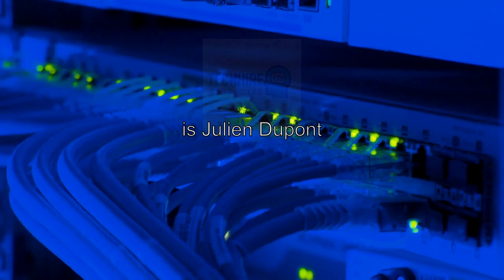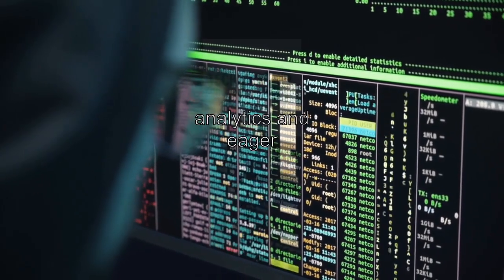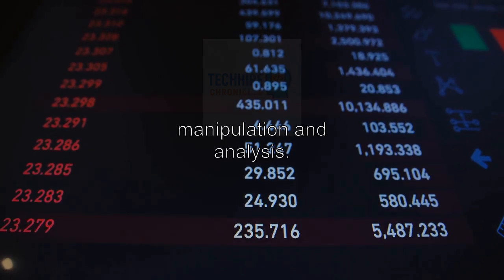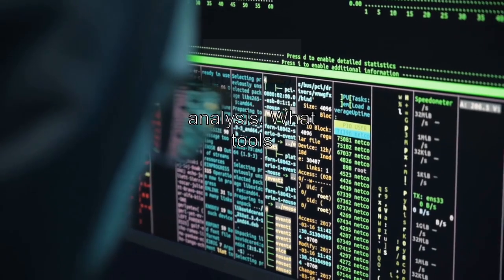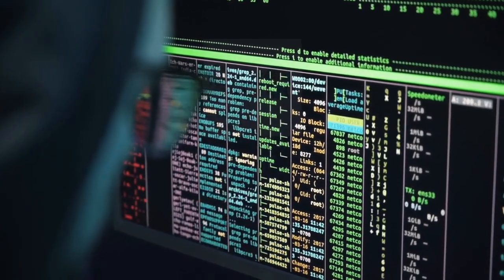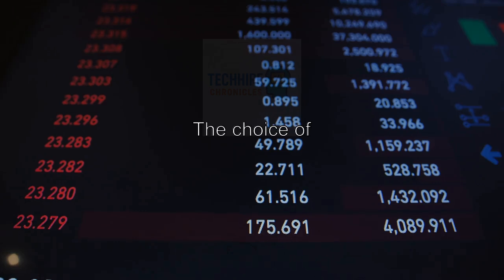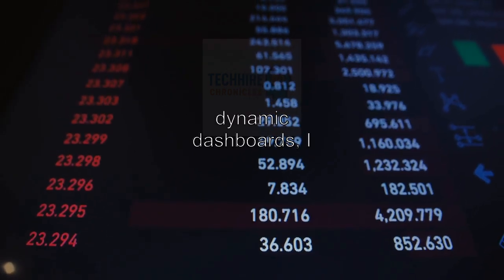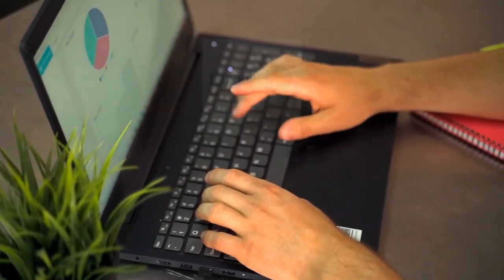Job Interview for Data Analyst at Capgemini in Lille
**Simulated Job Interview – Data Analyst in Capgemini (English)**

In this video, I present a fictional job interview for a Data Analyst position at Capgemini in Lille. The script was co-created with the help of AI to simulate a realistic and professional interview setting.

This mock interview aims to help students, recent graduates, and professionals prepare for technical and behavioral questions in the data analytics industry.

💡 Looking to improve your interview skills or understand what recruiters expect? This video is for you!

**Topics covered in this interview:**
- Data Normalization and its Importance
- Utilizing Pivot Tables for Data Analysis
- Statistical Analysis Techniques with Python
- Writing Complex SQL Queries
- Data Visualization Tools and Their Applications
- Strategies for Handling Missing Data
- Ensuring Efficient and Scalable Data Analysis
- Presenting Data to Non-Technical Audiences
- Task Prioritization in Multi-Project Environments

**Candidate profile:**
Julien Dupont is an enthusiastic and motivated young professional eager to launch his career as a Data Analyst at Capgemini in Lille. With a recent Engineering Degree in Computer Science from the prestigious Université de Technologie de Compiègne (UTC), Julien brings a fresh perspective and a solid foundation in data analysis and programming.

Despite having just one year of experience through various internships, Julien has demonstrated his capability to quickly adapt and learn in fast-paced environments. His internships have equipped him with a basic understanding of data manipulation, statistical analysis, and the use of data visualization tools. While his experience is still budding, his academic projects have consistently showcased his analytical skills and ability to derive meaningful insights from complex datasets.

Julien is fluent in both French and English, enabling him to effectively communicate and collaborate in diverse teams. While his professional experience is limited, his eagerness to learn and grow is evident. He is keen to further develop his technical skills and gain hands-on experience with industry-leading data tools and methodologies.

Julien acknowledges that he is still honing his practical skills, particularly in advanced analytical techniques and real-world data applications. However, his proactive approach to learning and his commitment to excellence make him a promising candidate for Capgemini. Julien is excited to contribute his fresh knowledge and enthusiasm to the team, while also seeking opportunities for professional growth and mentorship.

- Language: English
- Format: Fictional (AI-generated script with human input)
- Role: Data Analyst
- Company: Capgemini, Lille